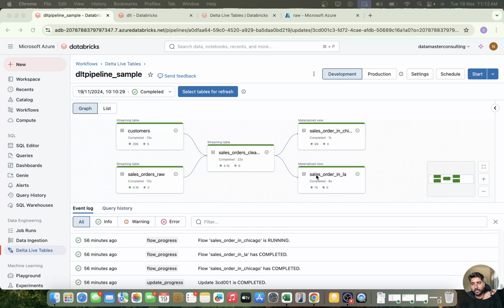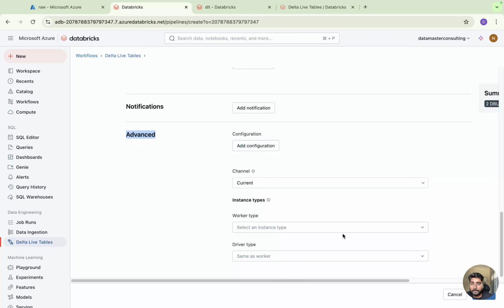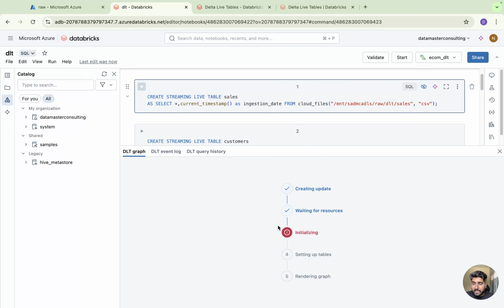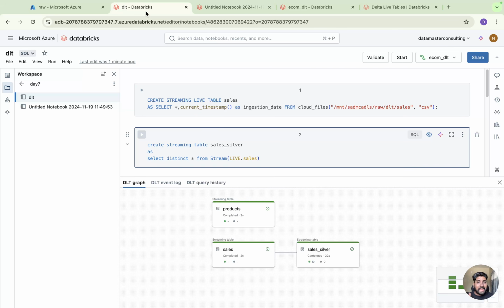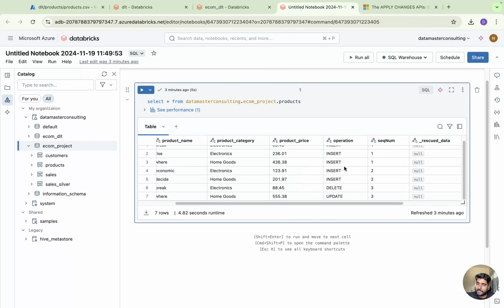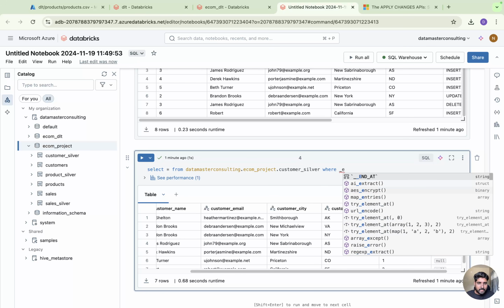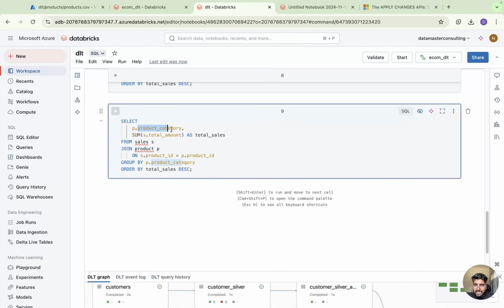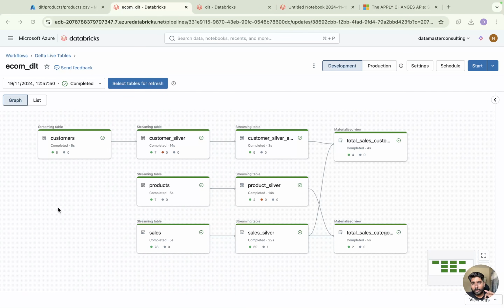Production-ready end-to-end DLT Pipeline | Databricks DLT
In this continuation of our Delta Live Tables (DLT) series, we take a deep dive into advanced concepts and real-world applications.
Implementing Change Data Capture (CDC): Strategies to handle incremental data changes efficiently.
Slowly Changing Dimensions (SCD): A detailed guide to managing SCD Type 1 and Type 2 in DLT pipelines.
Optimizing DLT Pipelines: Best practices for performance tuning, monitoring, and debugging.
Complex Workflows: Combining batch and streaming data, advanced transformations, and orchestration.
Real-World Use Cases: Practical examples and insights from the field.
Whether you're a data engineer looking to optimize your ETL workflows or a developer exploring DLT's capabilities, this episode equips you with the tools and knowledge to master Delta Live Tables in Databricks. Get ready to take your skills to the next level!

You can find the DBC and SQL code files, along with the raw datasets, at this

0:00 Introduction
1:13 Explaining Dataset
4:17 Development DLT SQL code (Ingestion- Bronze zone)
7:05 Creating DLT pipeline (Configurations)
11:57 output of sales tables
13:03 Attaching DLT pipeline to Notebook
19:19 Verifying the bronze tables
24:35 Silver Zone( with Constraints)
31:55 Implementing SCD type 1 on products bronze using Apply changes API
38:47 Implementing SCD type 2 on customers bronze using Apply changes API
41:27 verifying the SCD implementation
45:00 customers active records
47:00 Materialised views (Gold Zone)
47:23 Total sales and total discount amount for each customer?
54:33 DLT graph
57:00 Update ID (timestamp) and Logs
58:30 Full refresh all
1:00:00 Con of DLT/ disadvantage of DLT